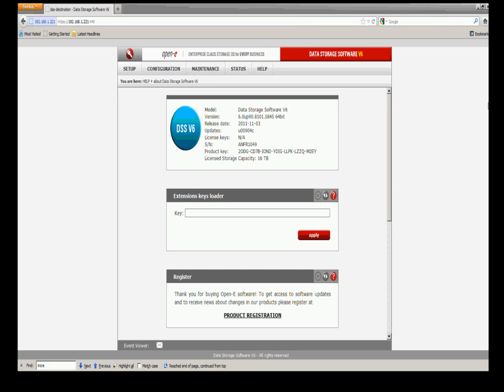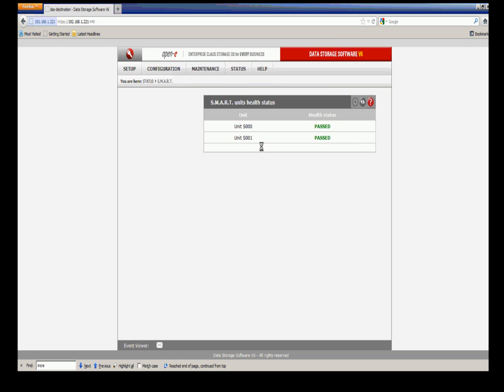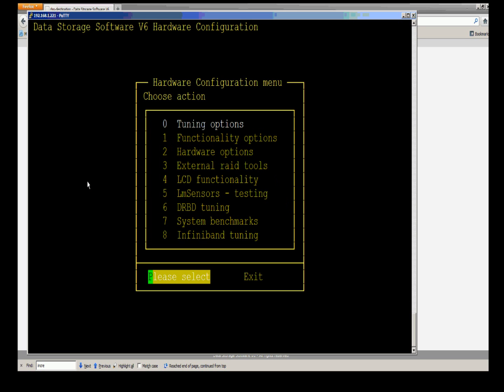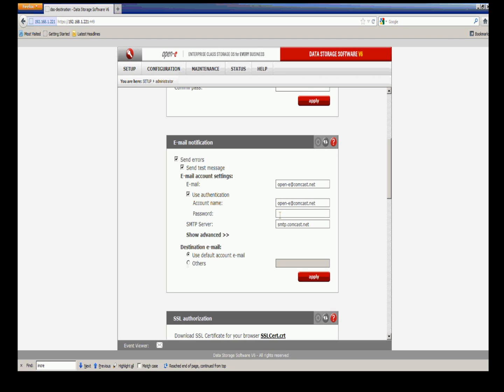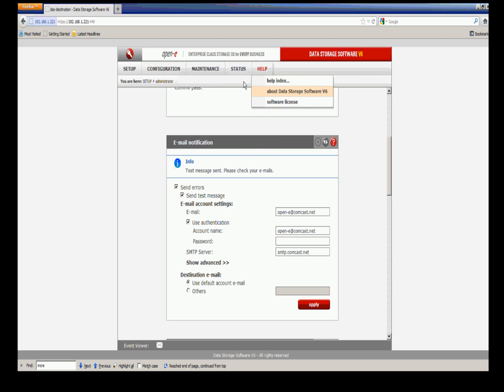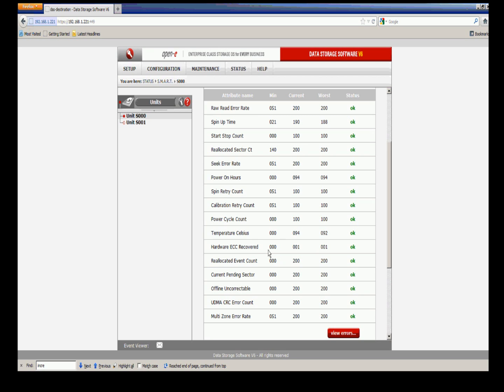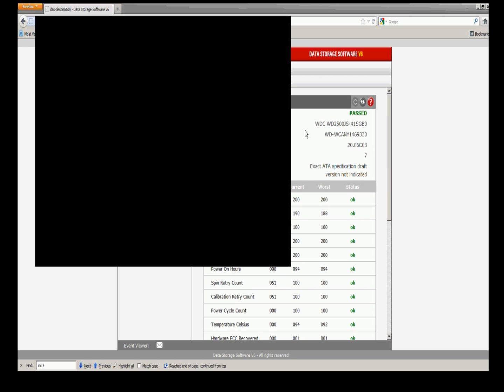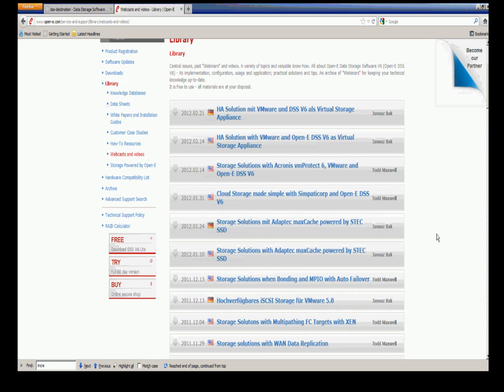Solutions with S.M.A.R.T. to get the information you need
- What you need to know about S.M.A.R.T.
- S.M.A.R.T. explained for Hardware and Software RAID's
- Setting up the S.M.A.R.T. service
- Viewing the S.M.A.R.T. results
- Recommend setting up email for any alerts from S.M.A.R.T.